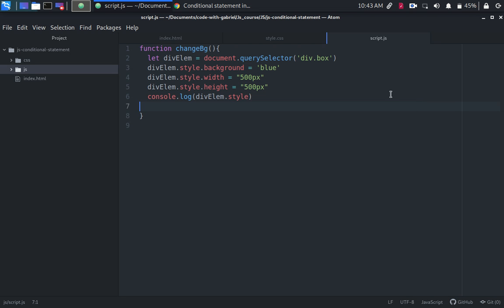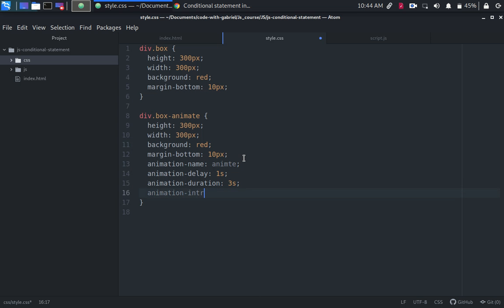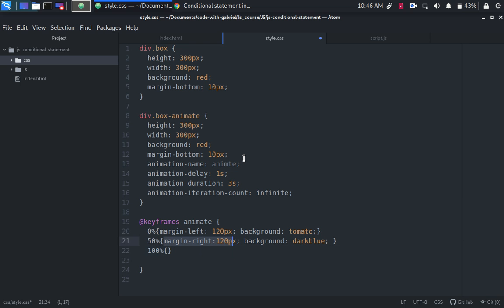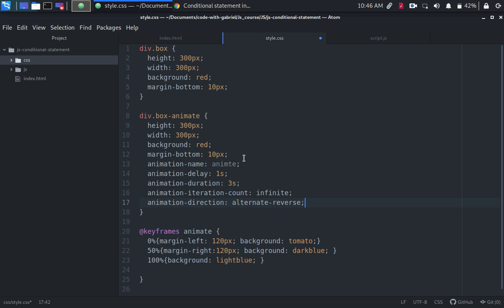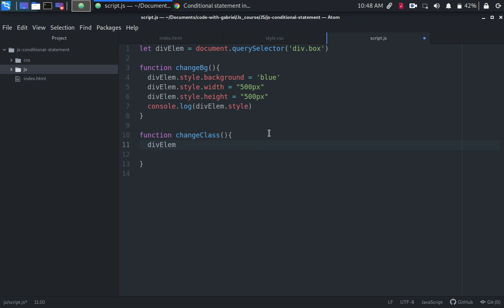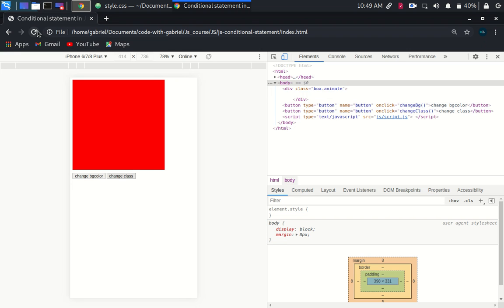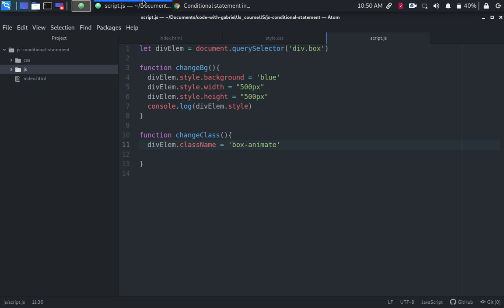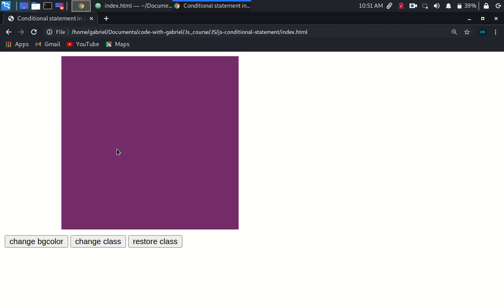015 DOM classAttribute manipulation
JavaScript DOM (part two)